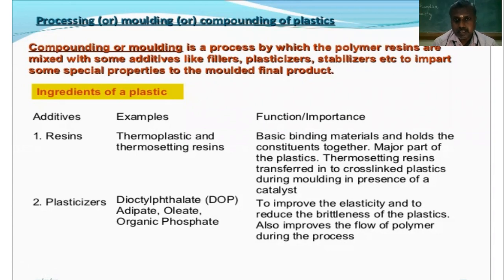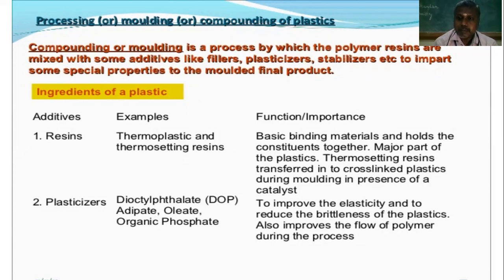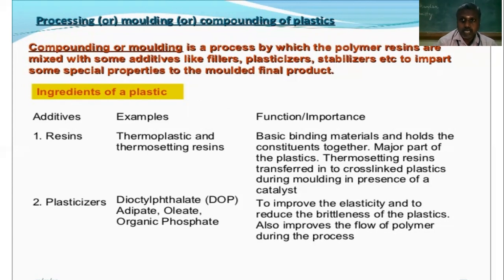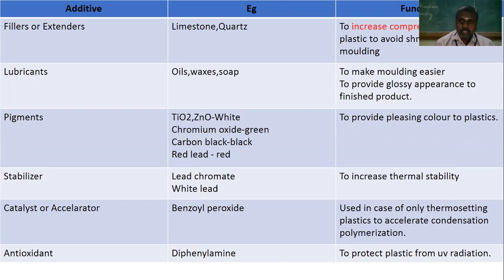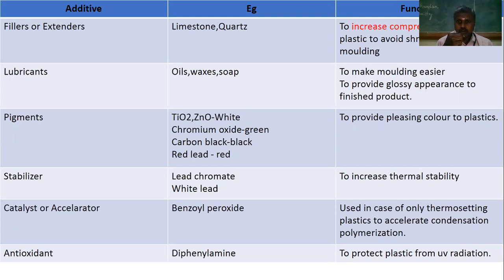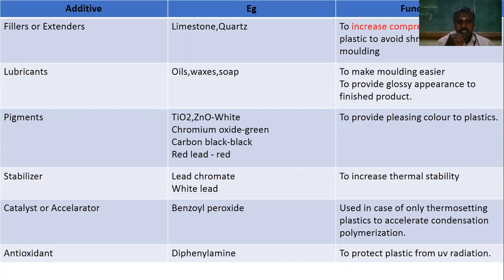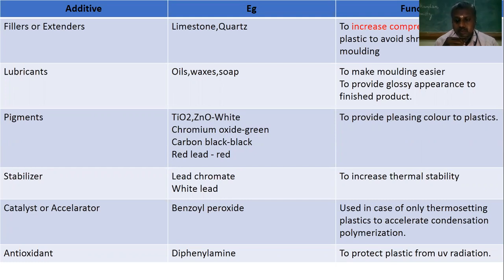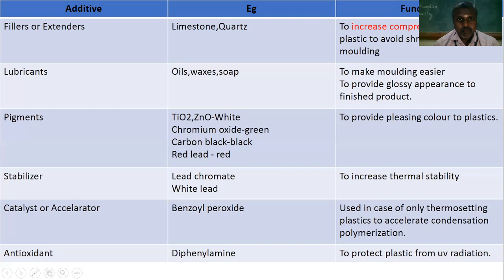Compounding of Plastics